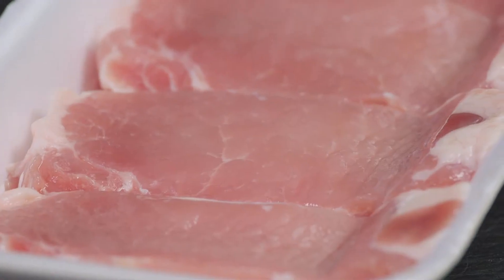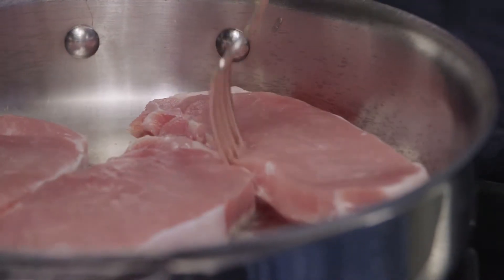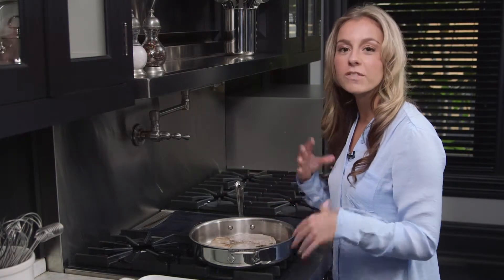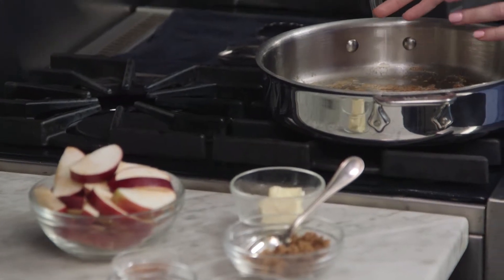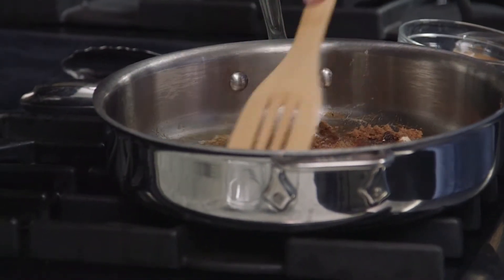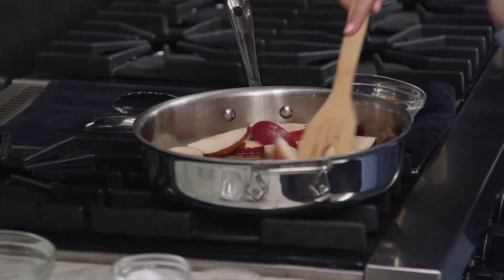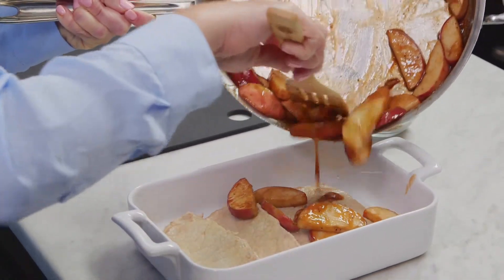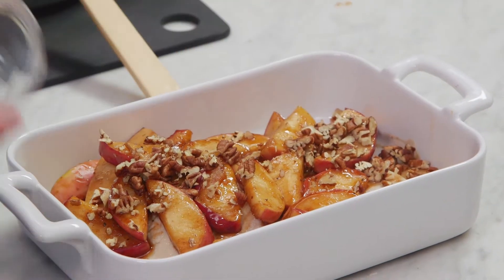Caramel Apple Pork Chop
There is nothing better than the flavor of apple infused with pork!  This deliciously quick recipe is the perfect way to cap your evening after a long day!  Relax and enjoy this fall favorite!